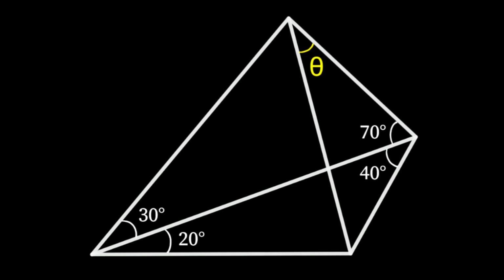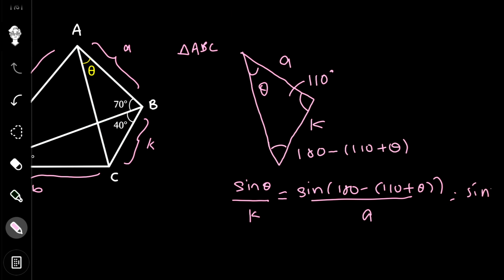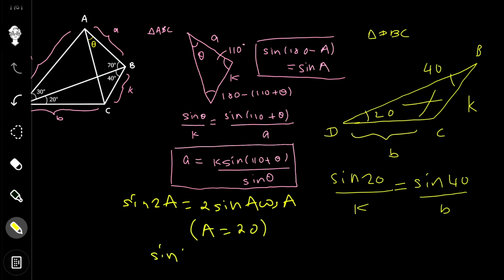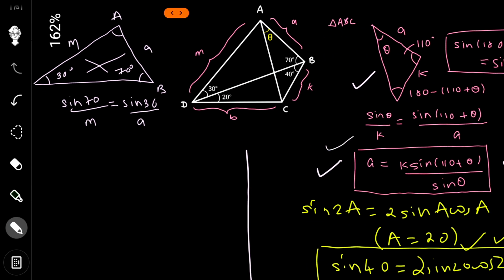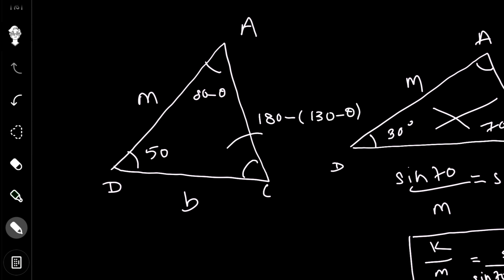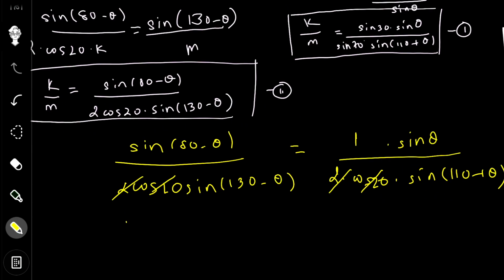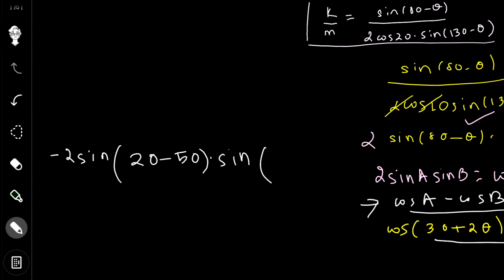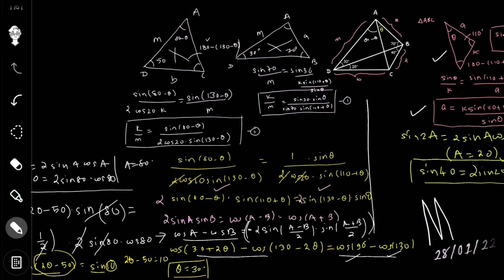Geometry Problem || Can you Find the missing angle ?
So today we have an interesting geometry problem  . I will be using trigonometry to solve this problem , but it can be even solve using pure geometry and I have no idea about that ;)

Time stamps
00:00 intro
00:20 solution begins
04:35 1st part over
08:35 2nd part over
08:40 final simplication
12:49 Answer
12:53 Outro